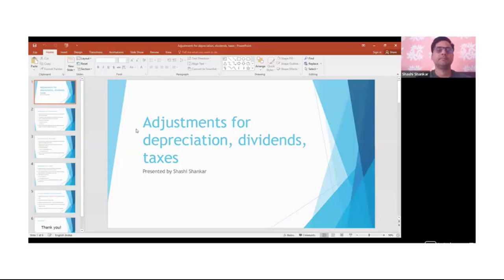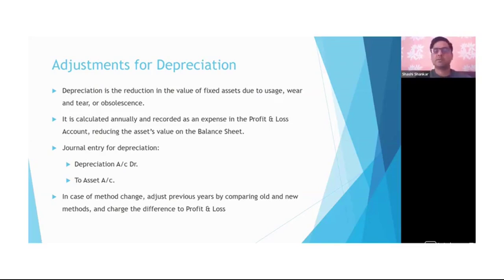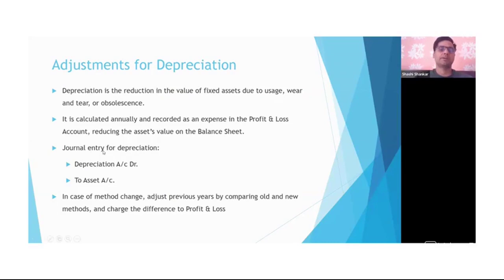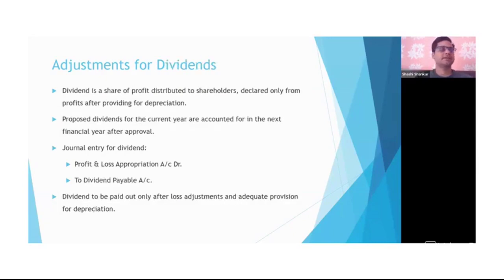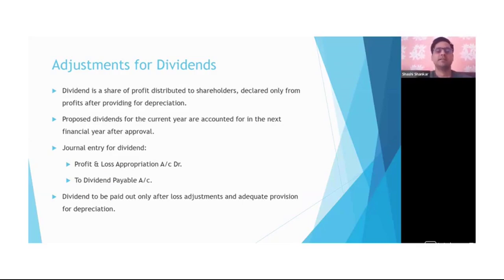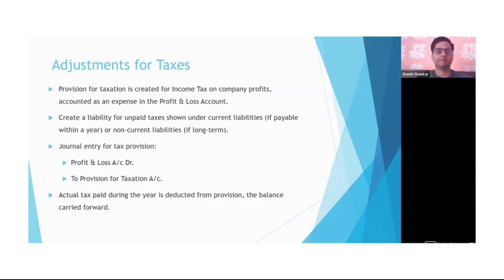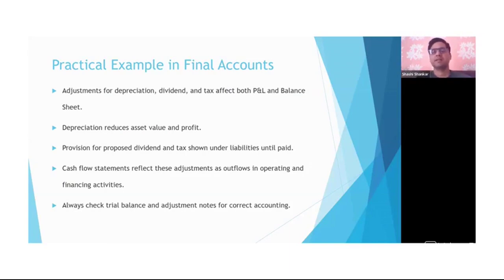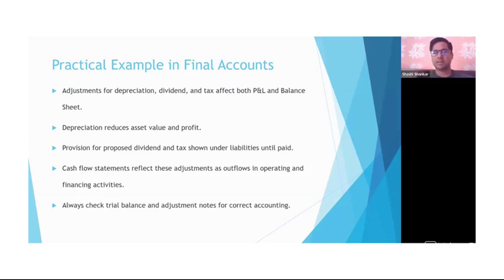Adjusting Cash Flows for Depreciation Taxes | Shashi Shankar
Learn about "Adjusting Cash Flows for Depreciation Taxes" from Shashi Shankar. This is a concept from CBSE - Class 12 - Accountancy - Cash Flow Statement - Adjustments for depreciation, dividends, taxes.